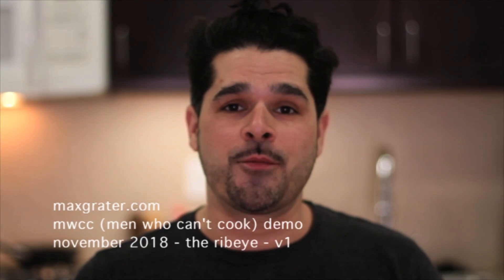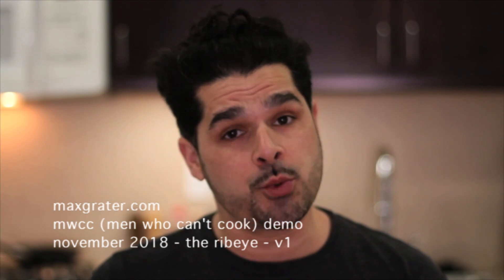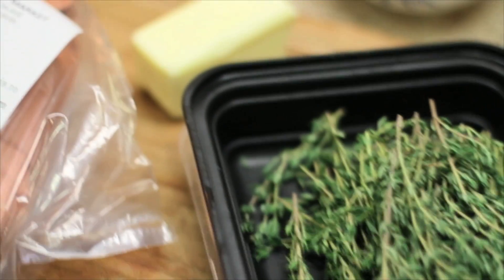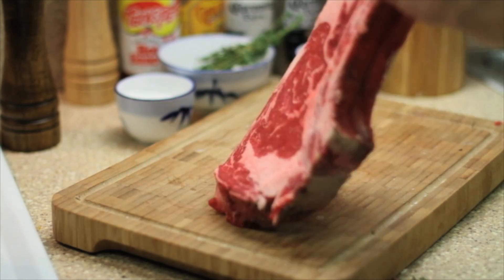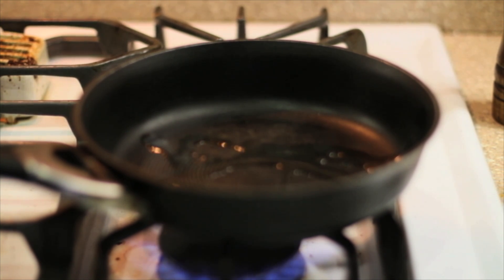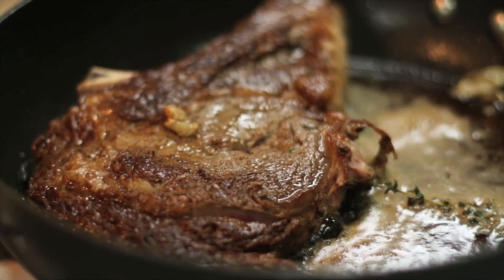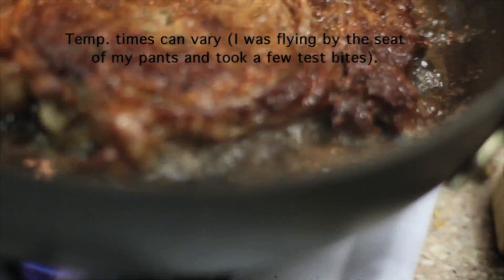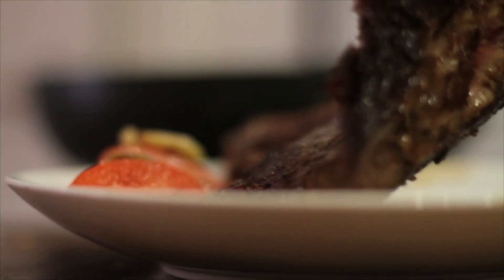Men Who Can't Cook (Ribeye) - maxgrater.com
maxgrater.com / Canon EOS 7D (one man band)
'How to cook the perfect ribeye' from a guy that's never cooked it before. Max Grater tries his hand at his girlfriend's secret, perfect steak technique... on a massive $20 ribeye... with decadent results in this demo for 'Men Who Can't Cook'.

Alt Content:
Max Grater loves great food but is a terrible cook. His GF verbally explained to him how to cook the perfect steak once. Now he's going to try and do it for the first time, using a massive $20 ribeye as his test cut, on this demo for 'MWCC' (Men Who Can't Cook)' - Ribeye (v2)